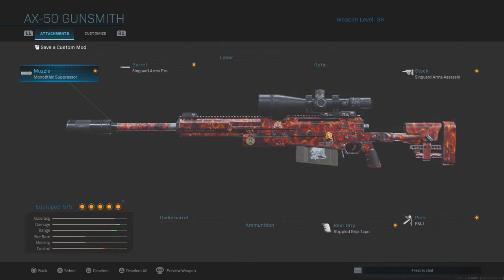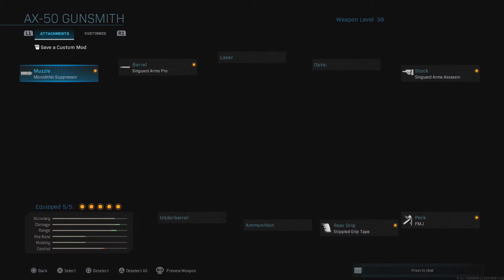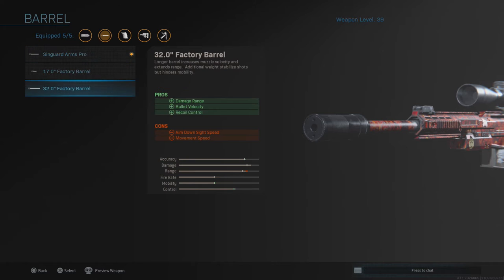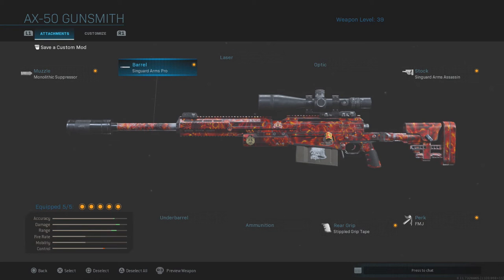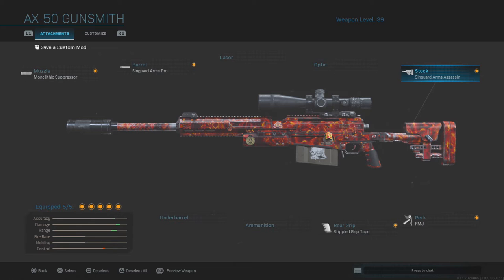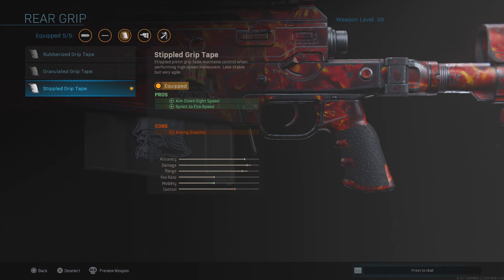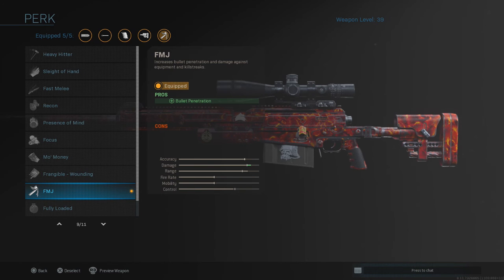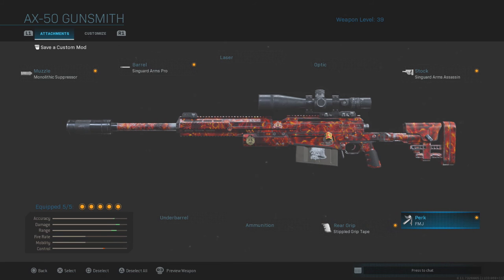Modern Warfare AX50 BEST CLASS SET UP | MOST Fastest Sniper